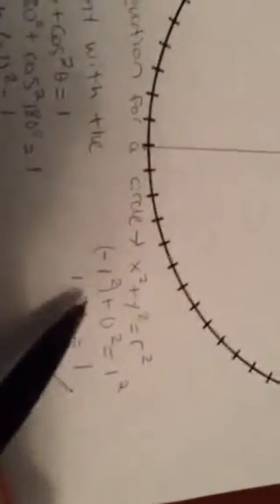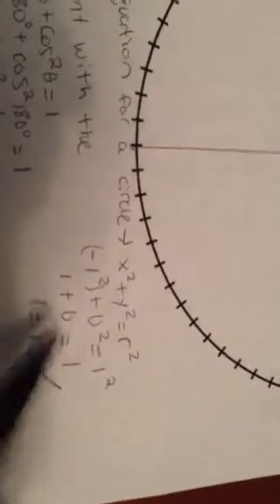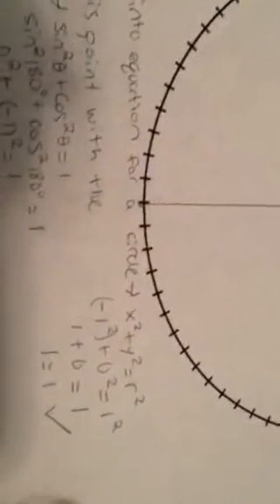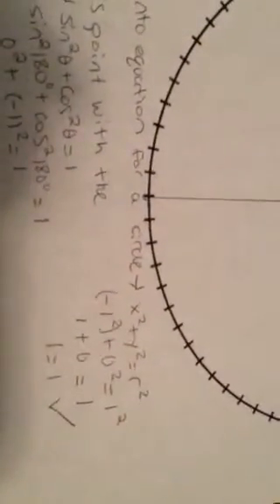Proving the Pythagorean Identity